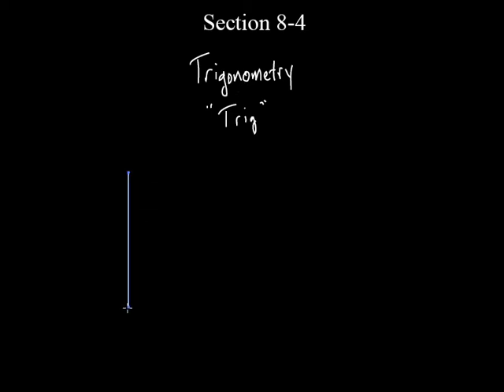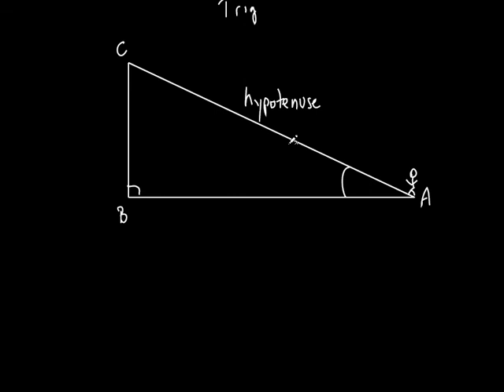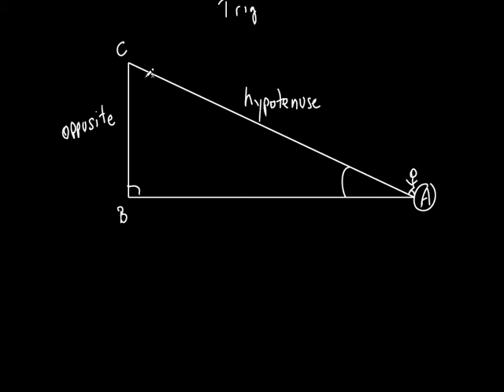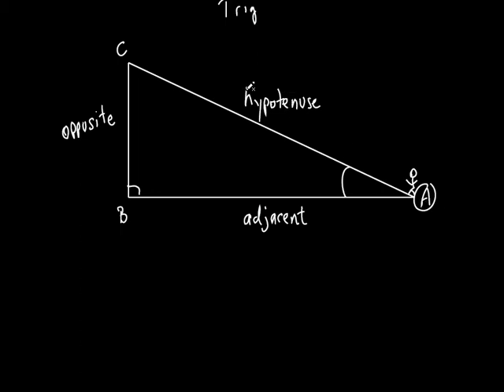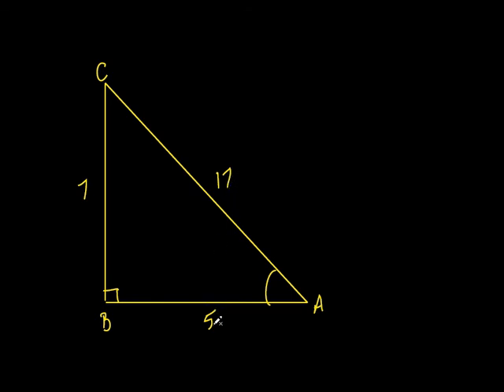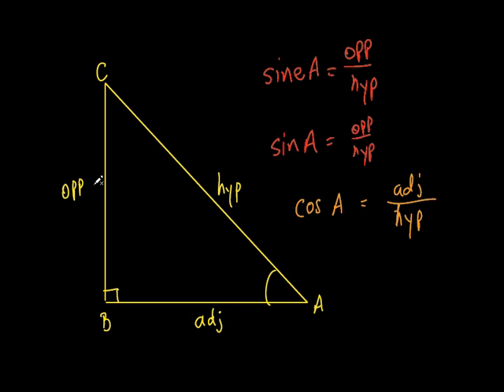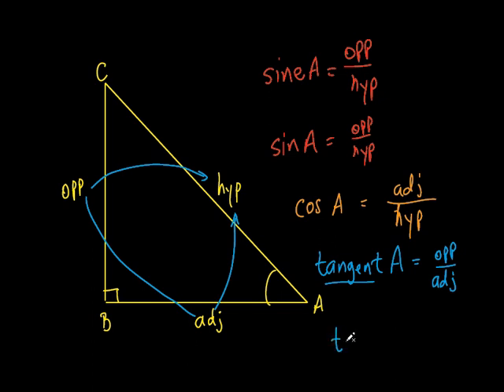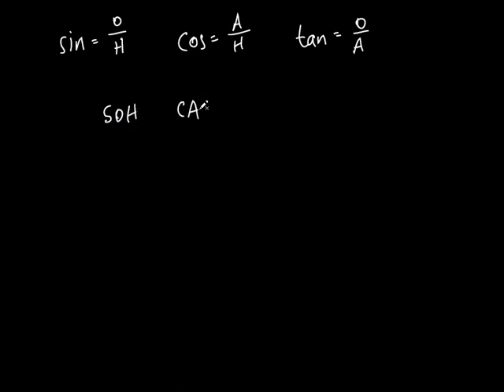5 Section 8 4 Trigonomety pt 1